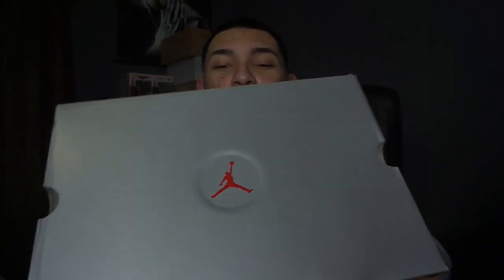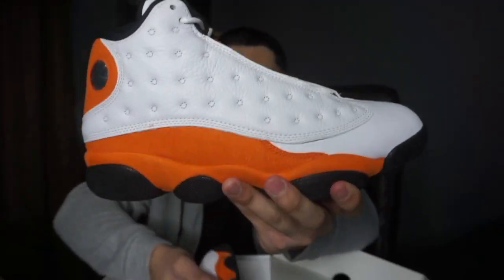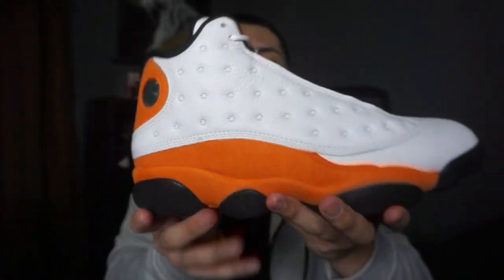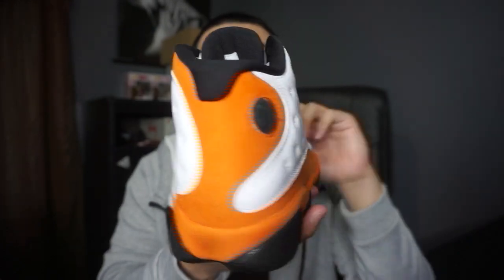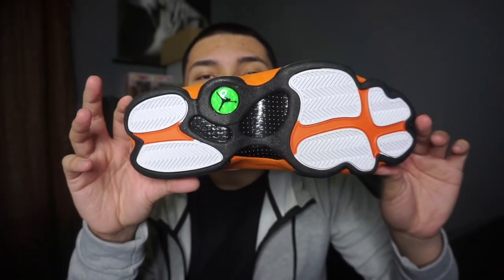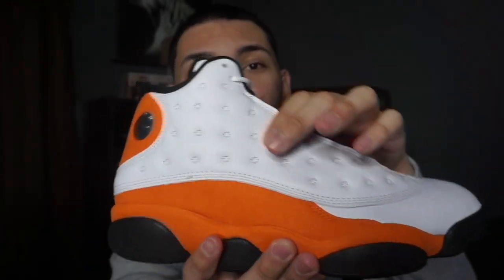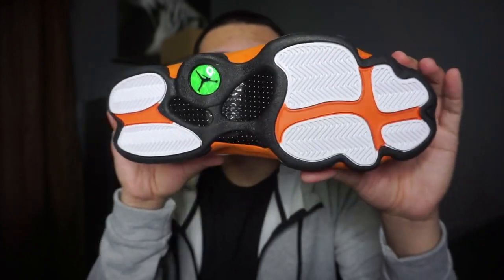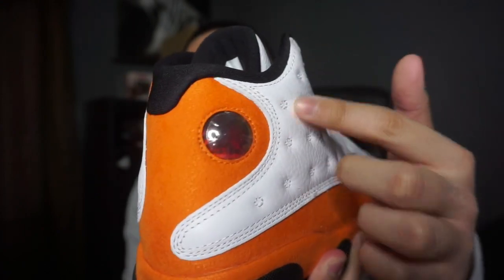JORDAN 13 “STARFISH” REVIEW ⭐️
In This Video I Give You My Honest Opinion On The Newly Released Jordan 13 Starfish.These Were $190 Retail Price.Got These Off SNKRS App.